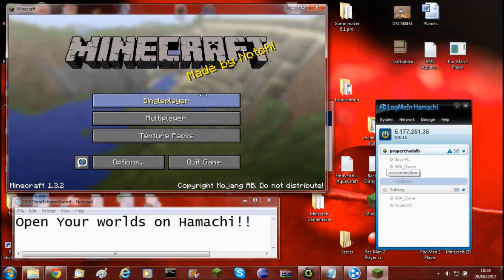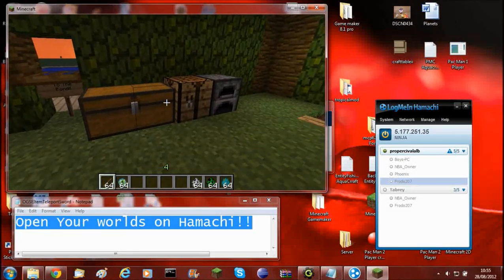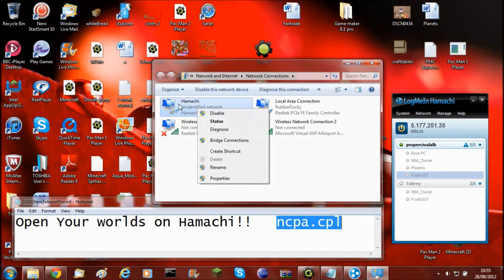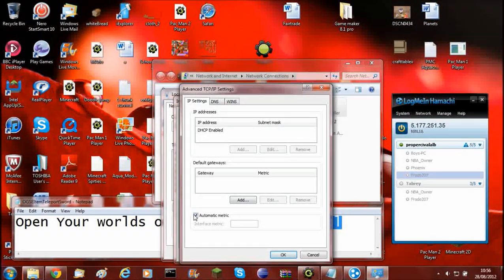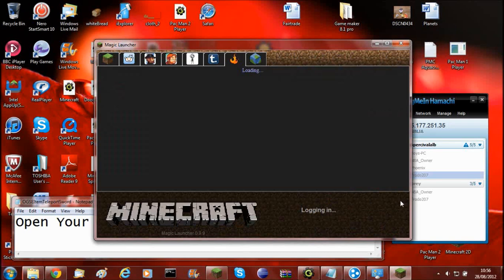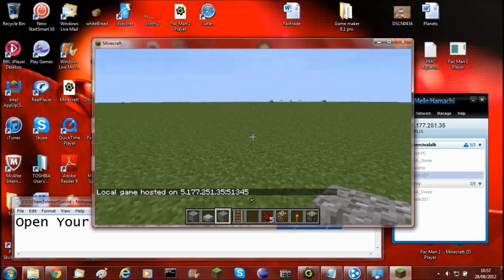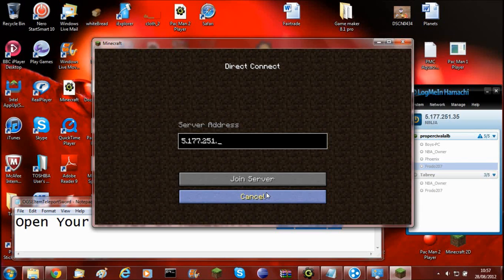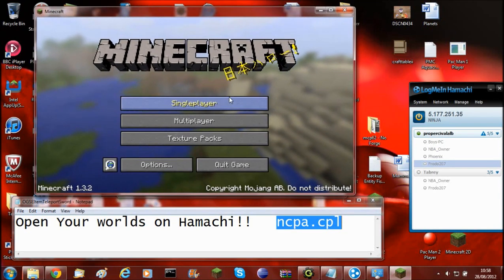Minecraft - How to open LAN world using Hamachi 12w34b/1.3.2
Hey guys so a few weeks ago the 1.3 update came out. A LAN feature was included in that update, and today I'm going to show you how to let people in your Hamachi network connect to your LAN server.

Instructions:

(1) Open up Run by searching run in the search function.
(2) Type in ncpa.cpl and press Enter or click Ok.
(3) It should open up Network Connections, right click Hamachi and click Properties
(4) After opening up Properties, look for Internet Protocal Version 4 (TCP/IPv4) then click it.
(5) After clicking that, click Properties again.
(6) Click Advanced...
(7) Uncheck Automatic Metric if it is checked.
(8) Change Interface Metric to 1.
(9) Click Ok and close all the Windows.
(10) You're done! Now all you have to do is to open up Minecraft, go to a Singleplayer World, hit Escape then press Open to LAN. Pick whatever settings you want, then click Start LAN World. In the chat, it should give you your Hamachi Network IP and a random port given to you. Give those to your friend that want's to join your LAN server. Make sure he uses Direct Connect and putting in your Hamachi Network IP, including the port given to you.